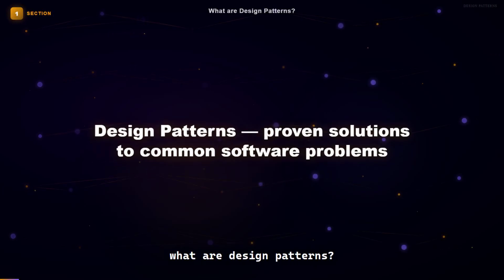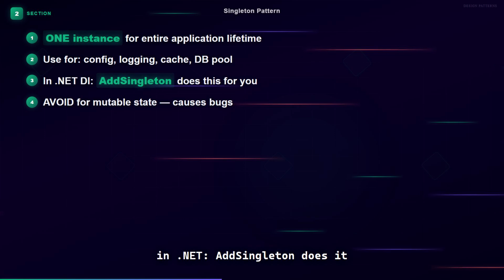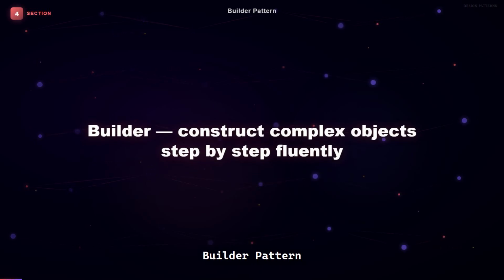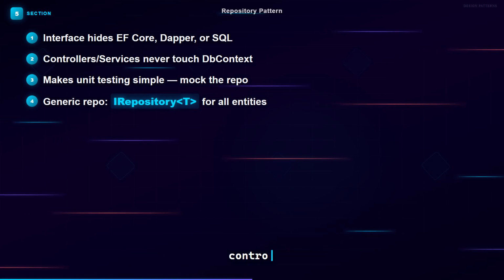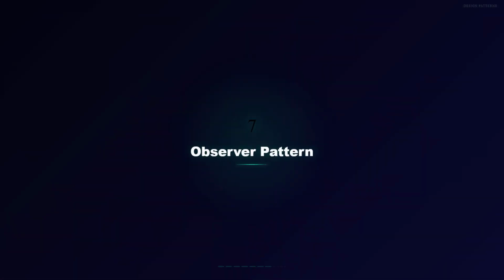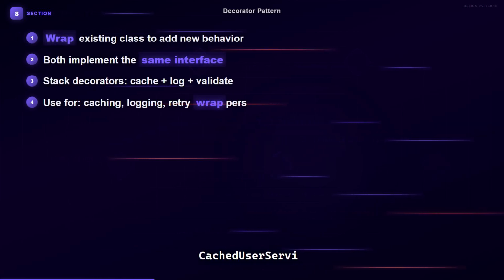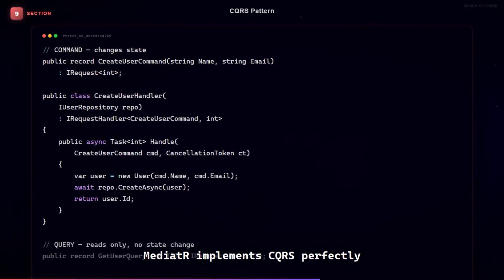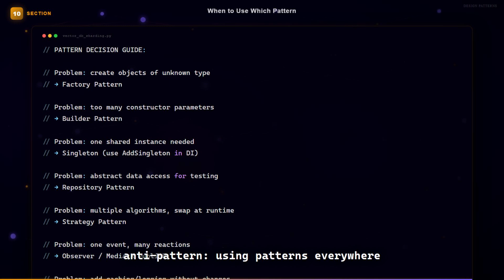Design Patterns in C# .NET — Singleton, Factory, Repository, CQRS Explained | When to Use Which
Design Patterns make the difference between junior and senior .NET developers.
  In this complete guide, I explain 8 essential design patterns used in real
  ASP.NET Core production applications — with real C# code examples and a
  decision guide so you always know WHICH pattern to use and WHEN.

  ✅ What you'll learn:
  • What design patterns are and why they matter
  • Singleton — one instance, AddSingleton in DI
  • Factory — create objects without knowing the class
  • Builder — fluent API for complex object creation
  • Repository — abstract data access, testable code
  • Strategy — swap algorithms at runtime, no if-else
  • Observer — MediatR Publish, domain events
  • Decorator — add caching/logging without changing code
  • CQRS — separate Commands from Queries with MediatR
  • Decision guide: which pattern for which problem

  ⏱️ Timestamps:
  00:00 — Intro
  01:00 — What are Design Patterns? (GoF, 3 categories)
  05:30 — Singleton Pattern
  09:30 — Factory & Abstract Factory
  14:00 — Builder Pattern
  19:00 — Repository Pattern
  24:30 — Strategy Pattern
  29:30 — Observer Pattern (MediatR)
  34:30 — Decorator Pattern
  39:30 — CQRS with MediatR
  45:00 — When to Use Which Pattern (Decision Guide)
  51:00 — Outro

  • Microservices from Scratch → [link]
  • CI/CD Pipeline Beginner Guide → [link]
  • Azure Services for .NET → [link]

  💻 Code examples shown:
  • PaymentFactory with switch expression
  • EmailBuilder fluent API
  • IUserRepository with EF Core
  • IDiscountStrategy (NoDiscount, TenPercent, BlackFriday)
  • MediatR Publish + INotificationHandler
  • CachedUserService Decorator
  • CreateUserCommand / GetUserQuery CQRS

  • .NET / C# developers at junior to mid level
  • Developers preparing for system design interviews
  • Anyone who wants to write cleaner, testable code